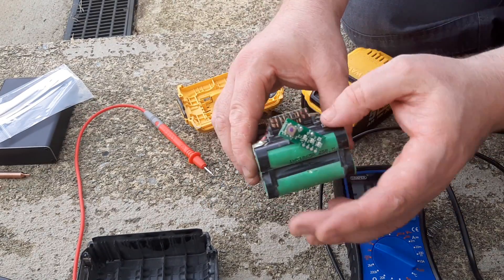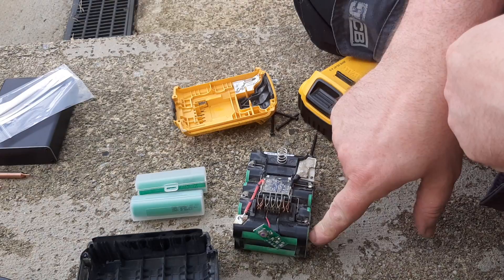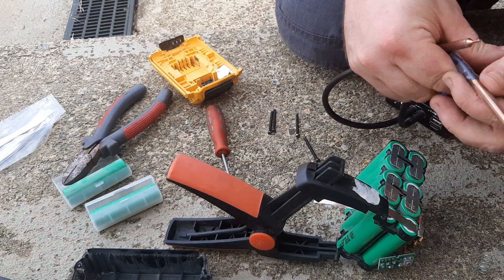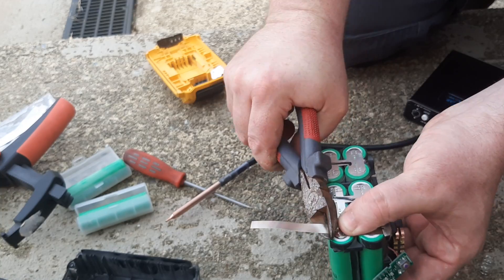Dewalt Battery won't charge? Try This!!!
This procedure works on all Xr batteries 18v and 20v dcb184 dcb183 dcb182 dcb180 dcb200 suitable for XR Dewalt lithium powered tools.If you tried the jump-start method of getting your Dewalt xr 18v faulty battery to charge and it didn't work this is the next step. In this video I will show you how to replace bad cells in your Dewalt lithium ion battery. The video explains how to identify bad cells and shows the removal of them. this video shows how to spot weld the new cells in to replace the bad ones. can you repair a Dewalt battery? can you replace faulty cells cheaply and easily? if I can you can. cells are available from dedicated online suppliers I got mine from Ebay. The cells used are Samsung 18650 25r lithium cells not Samsung 21700 as I had thought. I had to check which cells were used in this battery it is printed on the side of each cell.